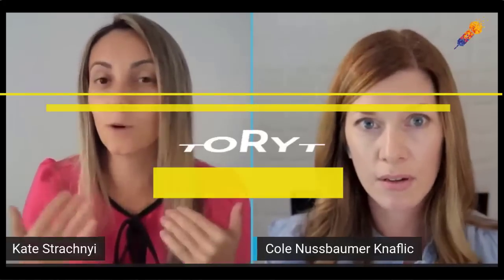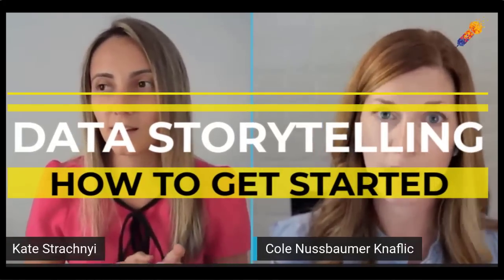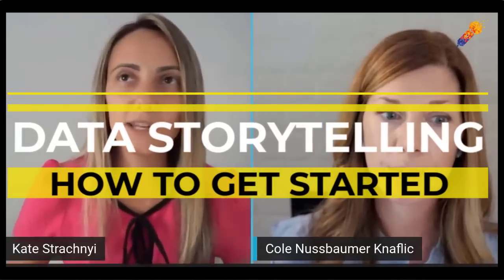Data storytelling expert shares her secrets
Best tips on data storytelling from Cole Nussbaumer Knaflic.